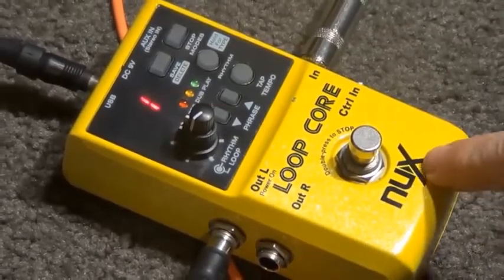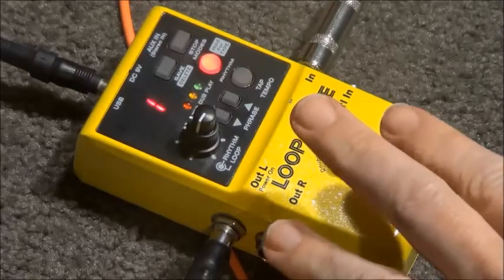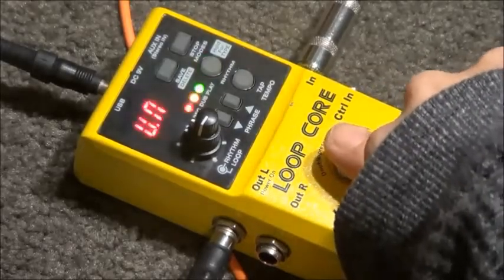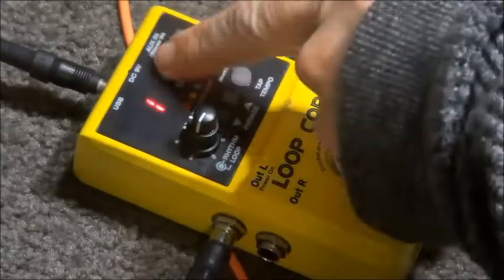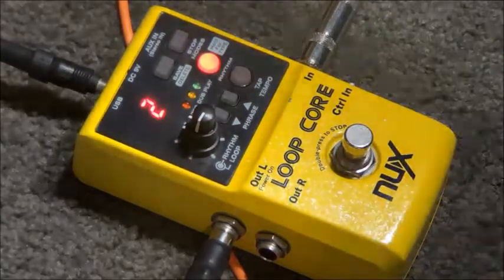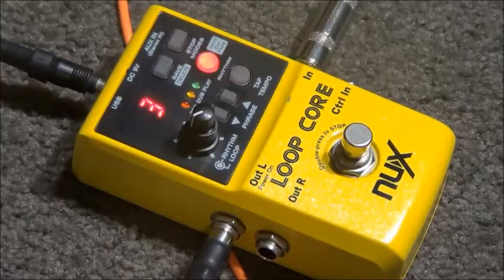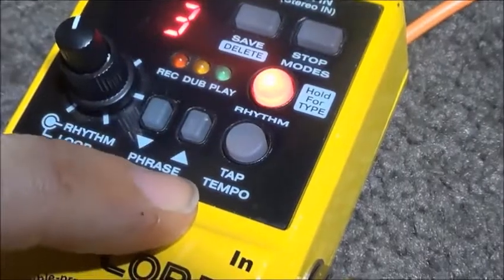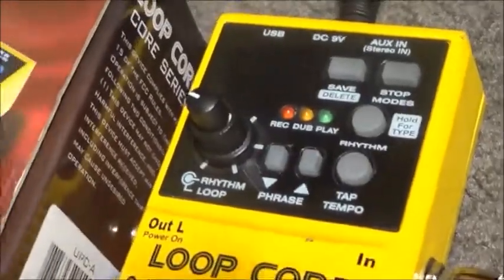NuX Loop Core pedal - Locks your loops to the rhythm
It's pretty hard to go wrong with the NuX loop core. I mean that both in terms of value, and in terms of actually doing the looping. It locks your tunes into perfect BPM rhythm and you build it up from there. Great pedal.